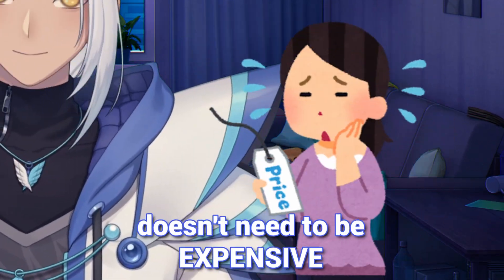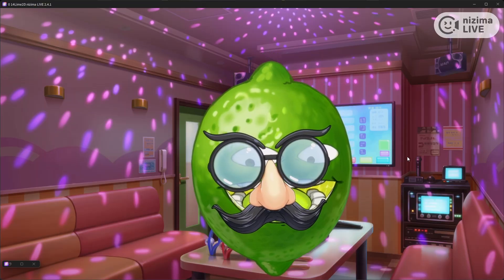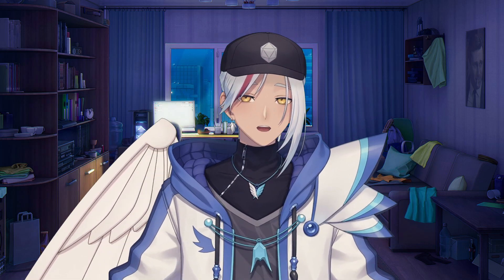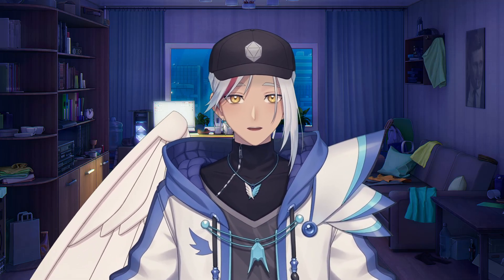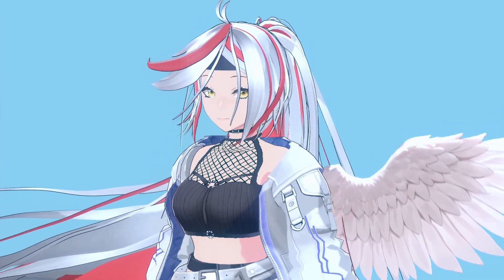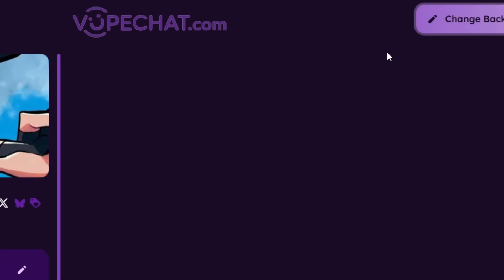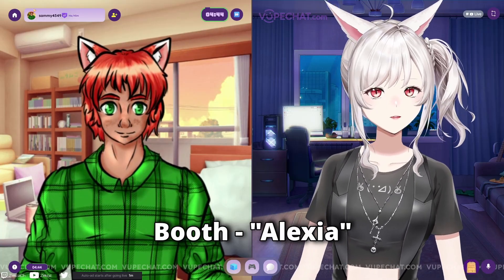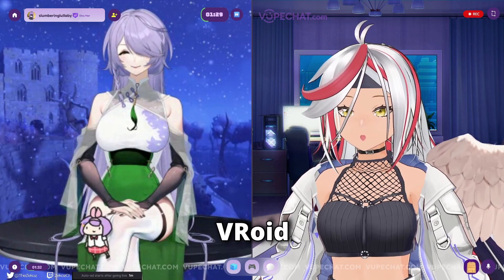How To Make A VTuber For FREE In 2026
This video explores 5 different ways on how to make and become a VTuber for free in 2026. We'll then test out each method using Vupechat - which is basically like VTuber Omegle so you can see how they work in action!

TIMESTAMPS:

00:00 Intro
00:10 Mannequin Character Generator
01:02 Nizima Live
02:30 VTuber Kit
03:35 Booth
05:38 VRoid Studio
07:11 Vupechat Intro
08:12 Vupechat Setup
08:54 Mannequin Showcase
09:24 Nizima Live Showcase
09:50 VTuber Kit Showcase
10:13 Booth Showcase (Female)
10:43 Booth Showcase (Male)
11:14 VRoid Showcase
12:03 Outro